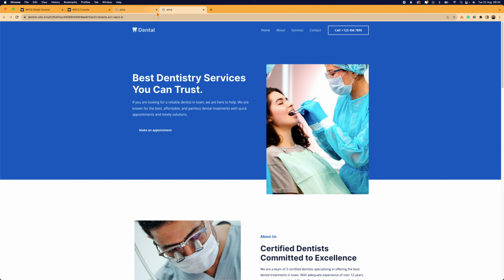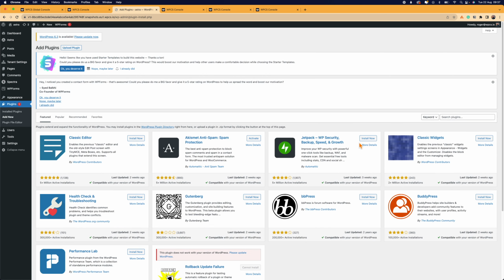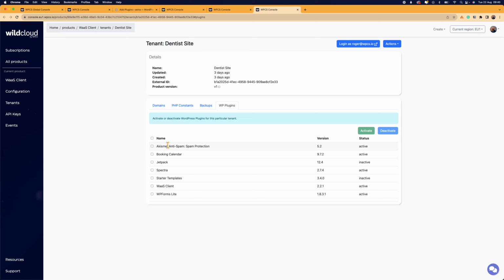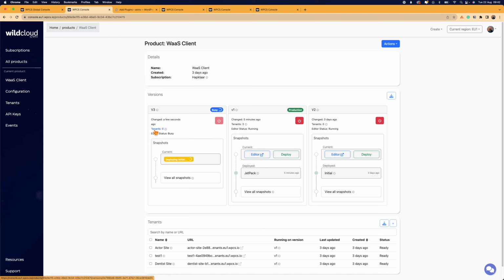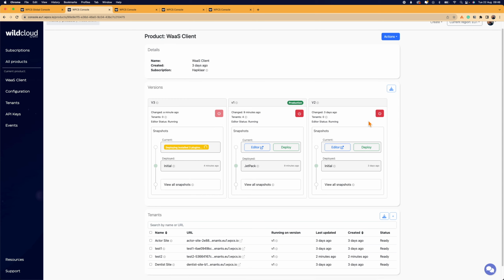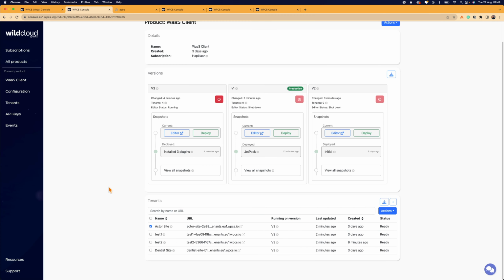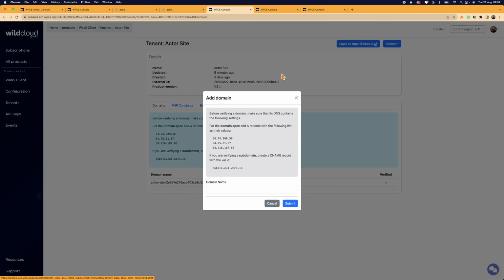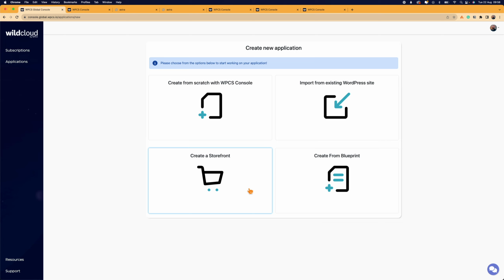The Safest & most Scalable WordPress Workflow platform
In this video, we show the workflow that enables you to centralize the development and maintenance of all of your websites.

Timestamps:
00:00 Introduction
00:26 wildcloud platform overview
02:30 Develop all your sites as one
03:54 Deploying Snapshots
05:39 Shared code, separate database
06:54 Customizing Sites individually
07:56 The safest development and deployment process in WordPress
10:23 Putting everything into practice
13:17 When and why to shut off Versions
16:01 Rolling back errors (why Version control is so important)
17:35 Version & Tenant Snapshots (to further differentiate to templates)
19:25 Tenant overview: connecting domains, PHP constants, backups, managing plugins
21:21 How to get started

The wildcloud platform enables a product-based approach to websites, enabling the safest development and deployment process in the WordPress ecosystem.

As the title says: you can manage a thousand sites like it's only one. Let's dive in!

PS: watch our Storefront webinar if you're looking to automate the sale and launch of your pre-built websites to enable a recurring revenue stream: